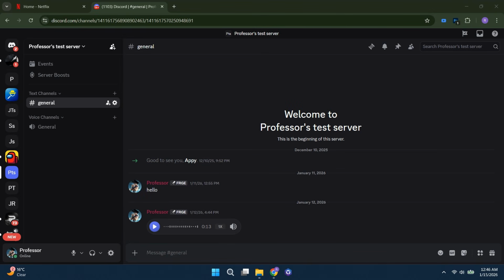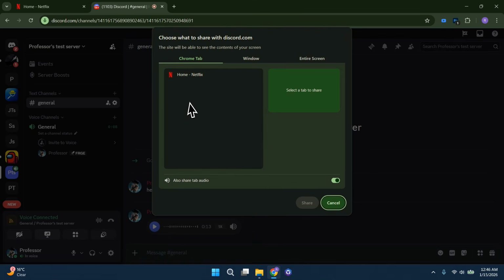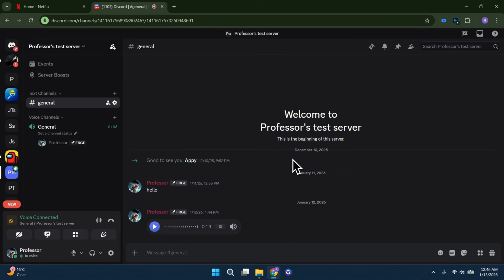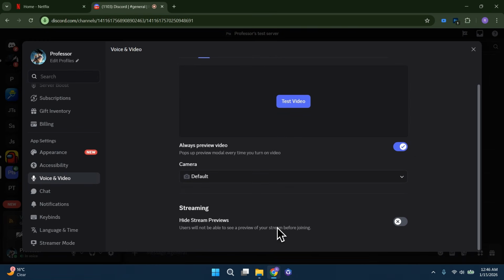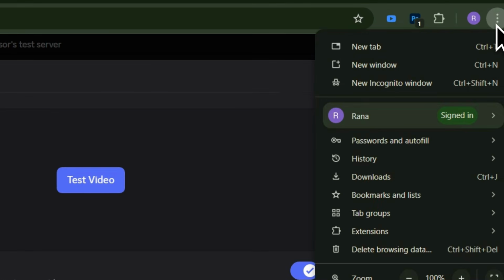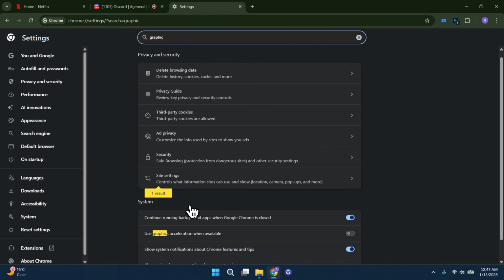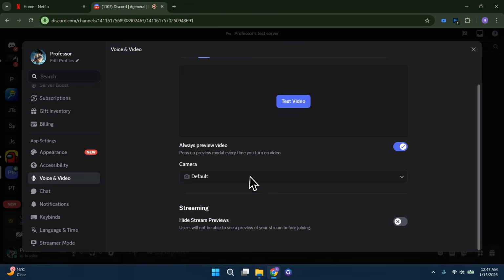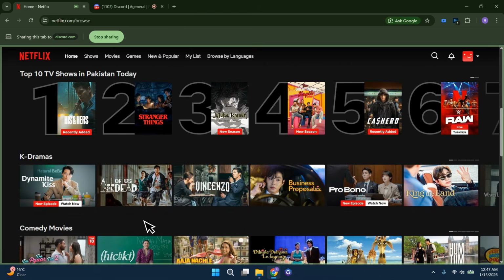Share Netflix Screen On Discord - Step By Step Guide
Want to share your Netflix screen on Discord? In this step-by-step guide, I’ll show you how to stream Netflix safely and smoothly to your friends on Discord.
Works on Windows, Mac, and Discord desktop app, perfect for watch parties, movie nights, and online streaming.
Follow these steps to share Netflix on Discord easily without interruptions.